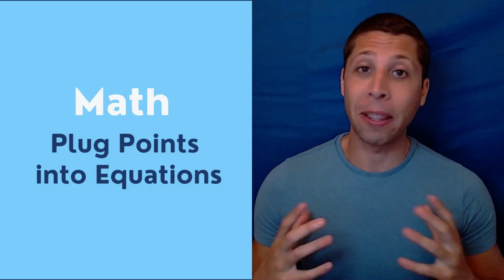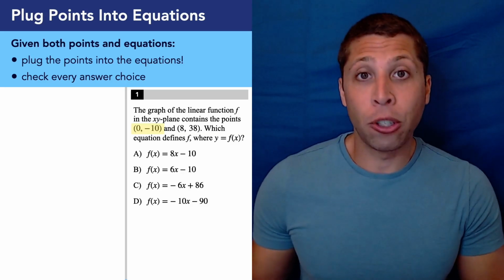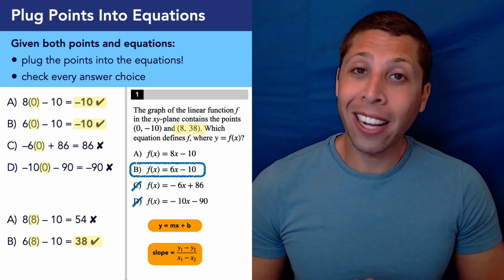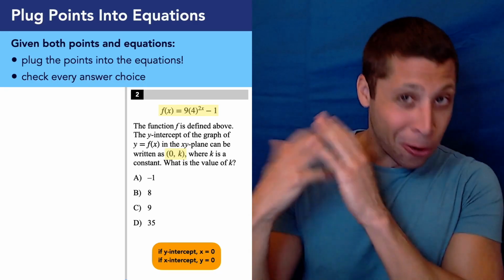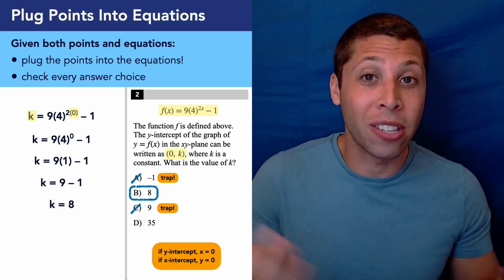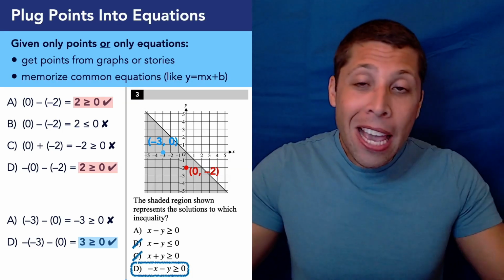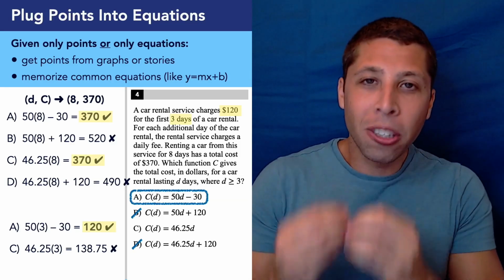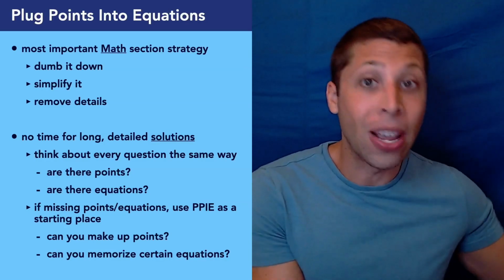Math - Plug Points into Equations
This is a video about Math - Plug Points into Equations

00:00 Math - Plug Points into Equations